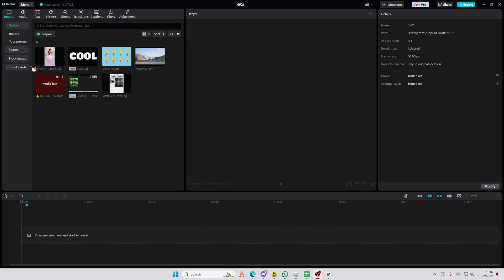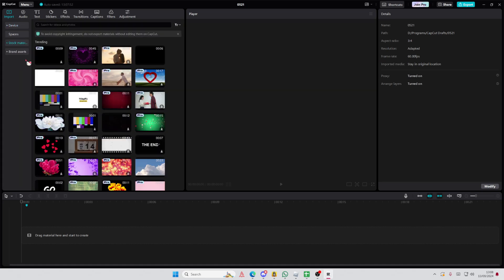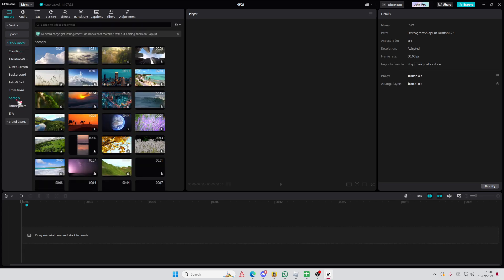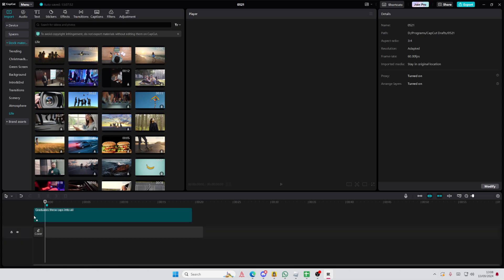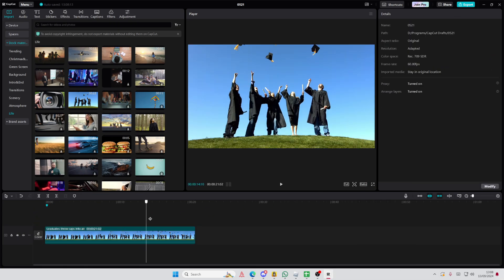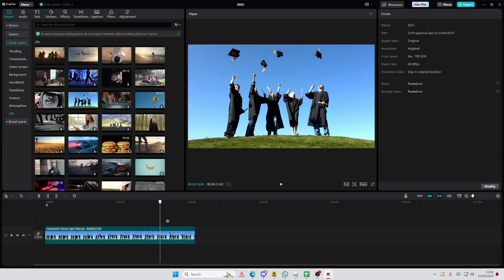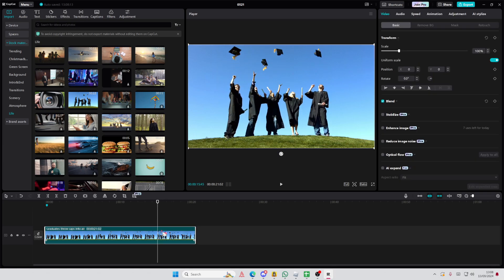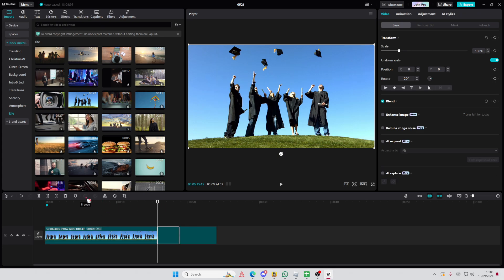💥 GUIDE: How to Freeze Video Frame in CapCut? - CapCut Tips | Full Guide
Freeze your videos in CapCut PC by watching this tutorial.